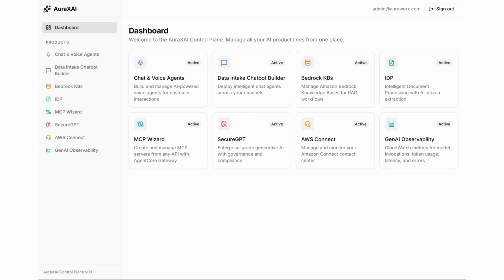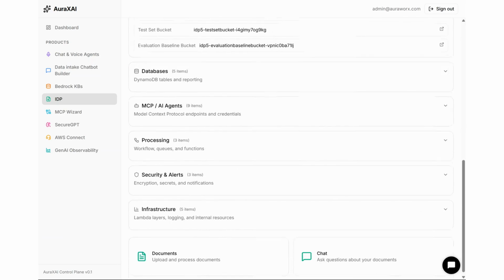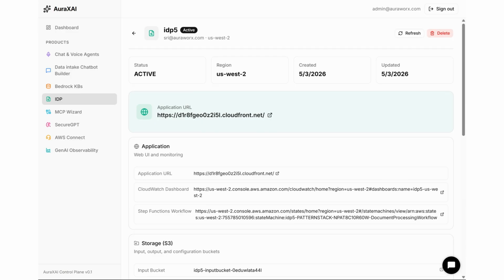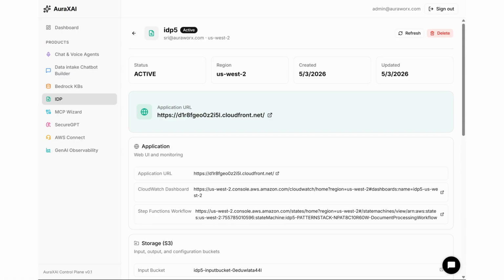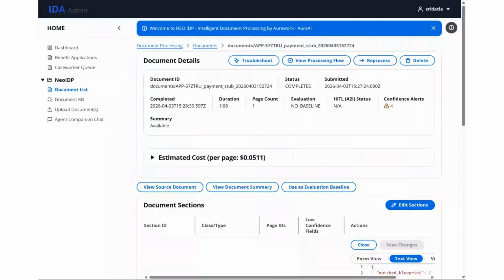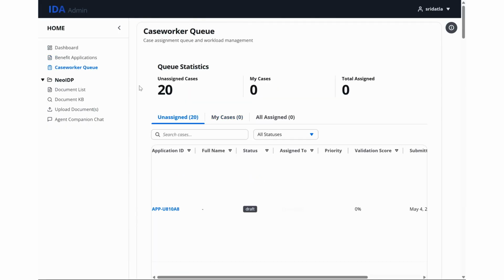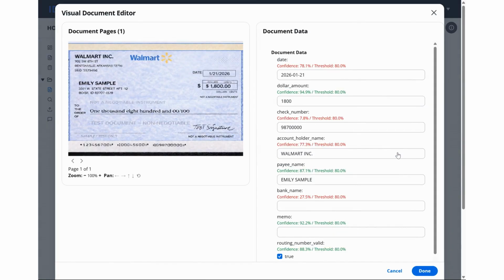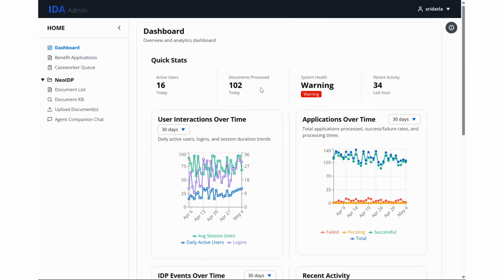AuraX IDP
AuraXAI - control plane creates IDP stacks and will be able to give general observability of the stack
Once provisioned thru AuraXAI, you will be able to integrate with your application. The IDP will be accessible thru a cf URL,

This IDP accelerator is a serverless AWS document-processing starter kit: upload PDFs/images, classify them, extract fields, summarize/query them, evaluate accuracy, and monitor status through a web UI. It uses S3, EventBridge, SQS, Lambda, Step Functions, DynamoDB, AppSync, Cognito, Bedrock, and Bedrock Data Automation